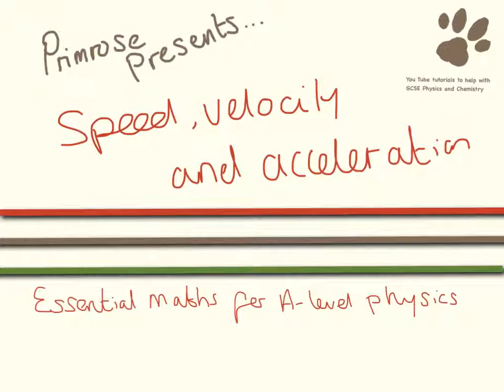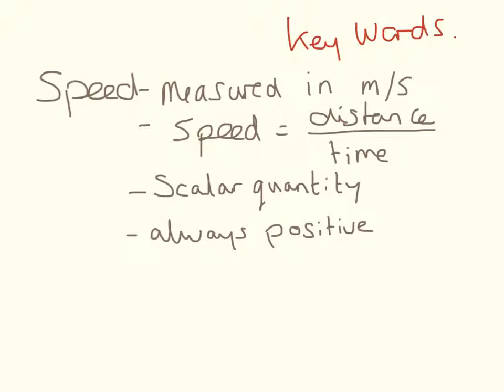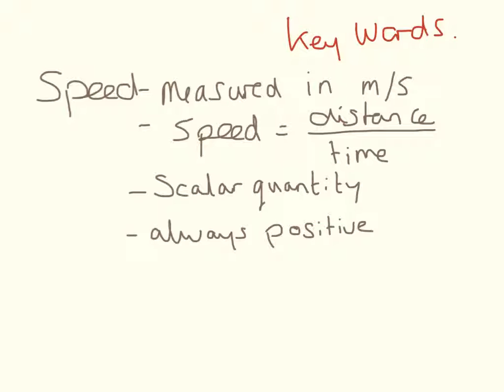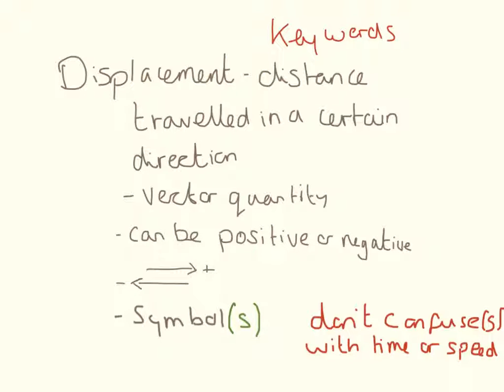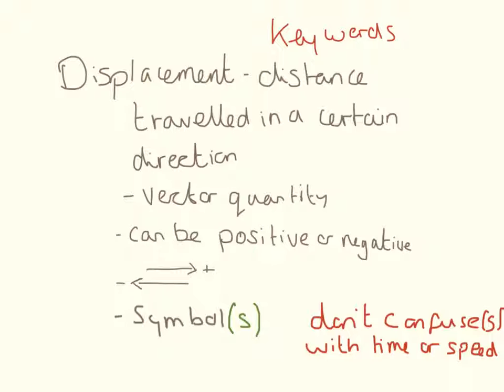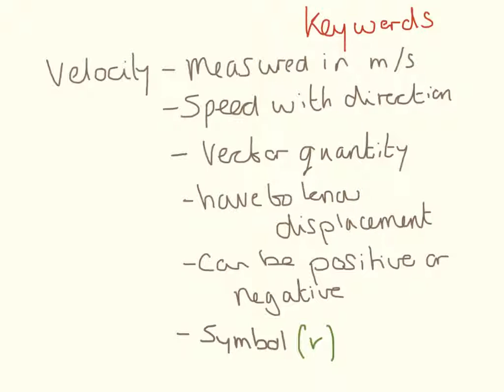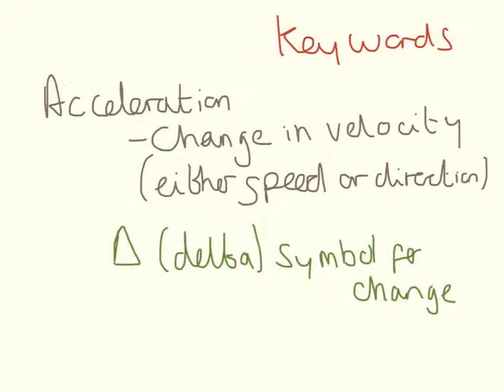Speed, Velocity and Acceleration. AS and A level Physics.